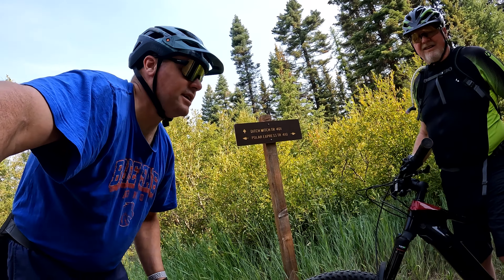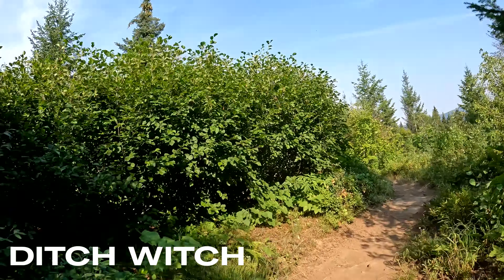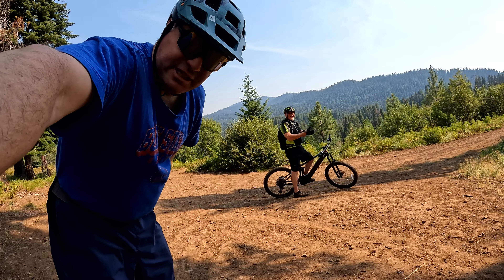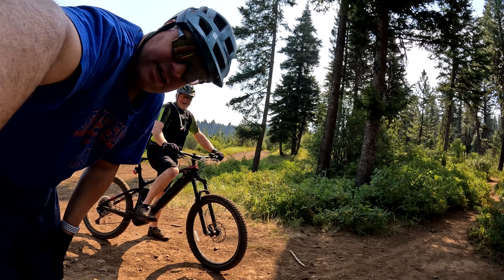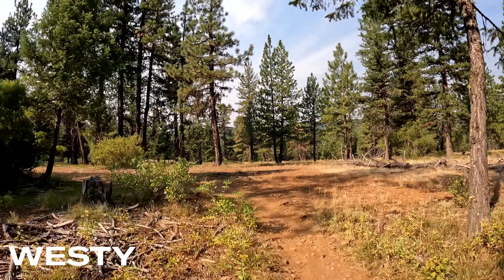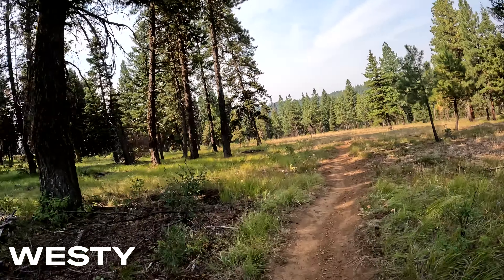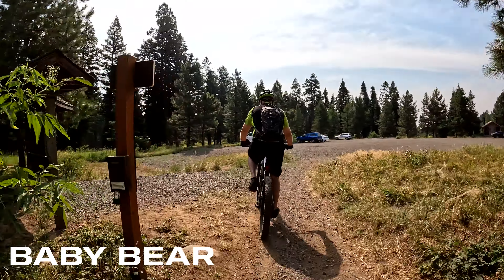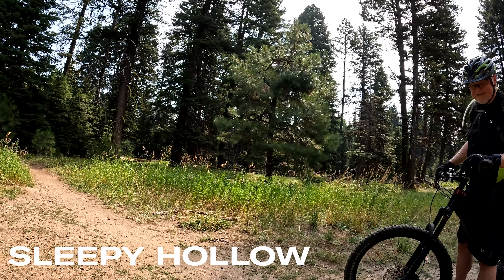The Bear Basin Project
No matter how I mapped out the route, I couldn’t find a way to avoid riding multiple trails more than once. I decided to switch gears. How could I ride every trail in the shortest possible way? The more I thought about it, the more frustrated I became. So, I dropped back and punted. I called a friend.
“Doug, I need you to map out the shortest possible way to ride all the Bear Basin trails. We’ll go ride the route tomorrow.”